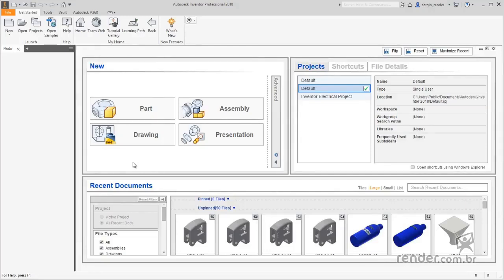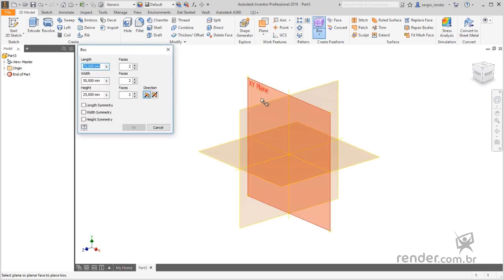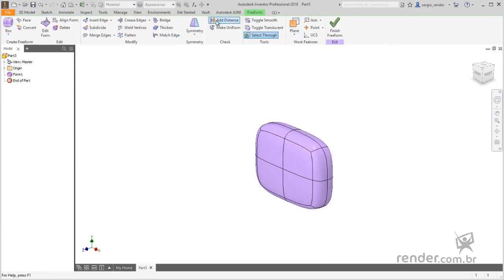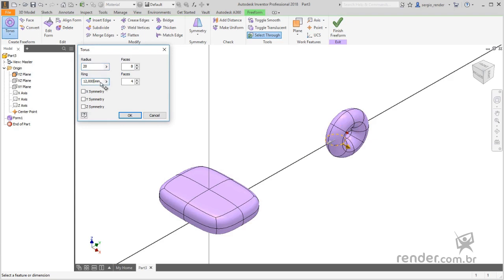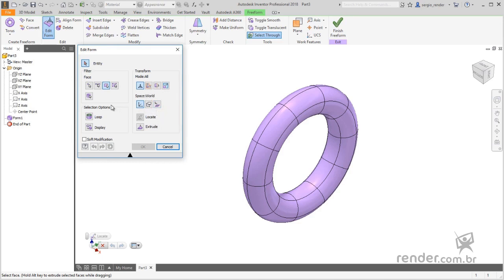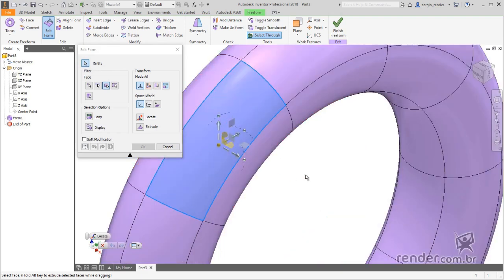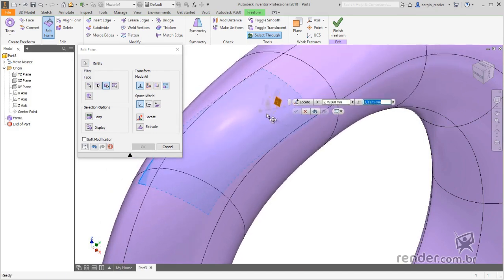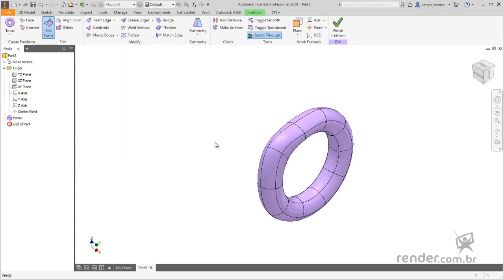29 - Creating and Editing Shapes Freely | Inventor 2018 Part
In this class we will know the Freeform feature, which allows you to develop simple 3D shapes and edit them to create more complex objects.